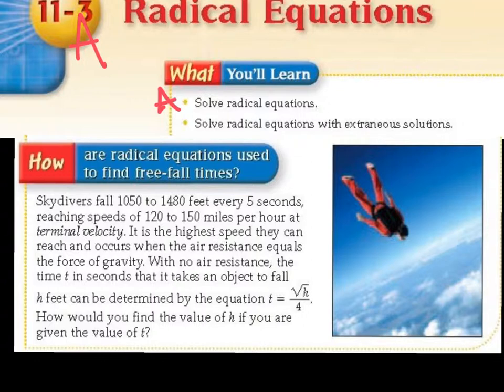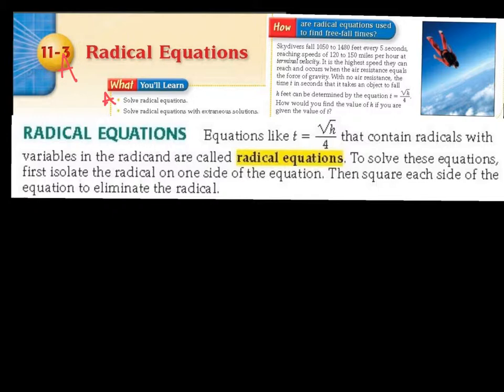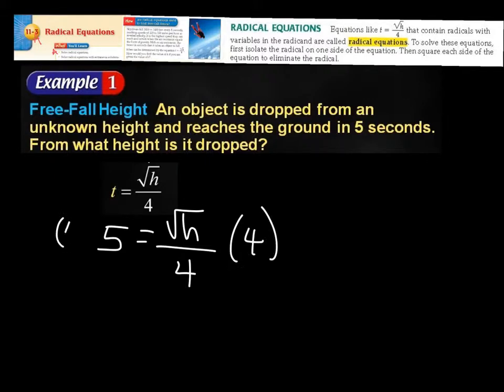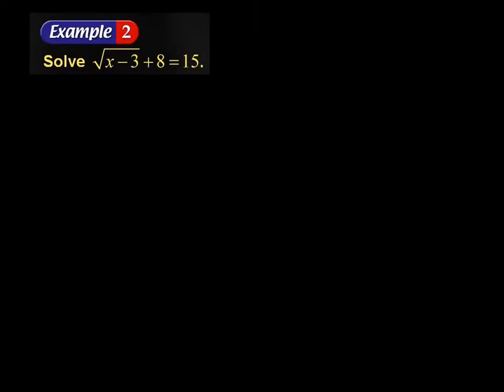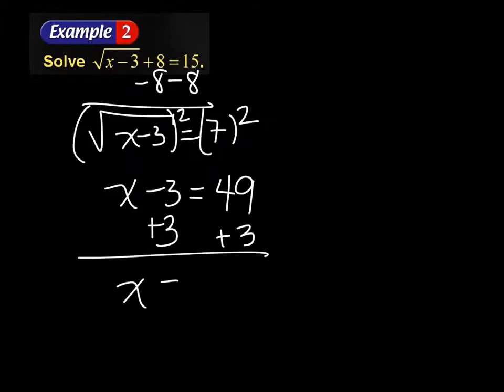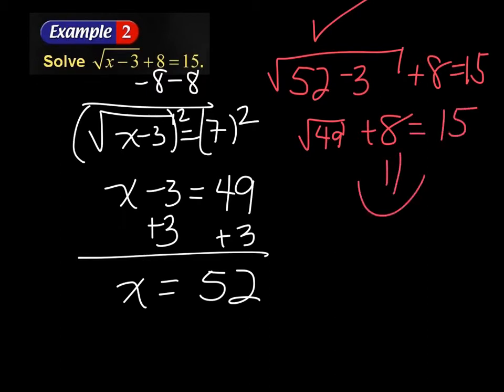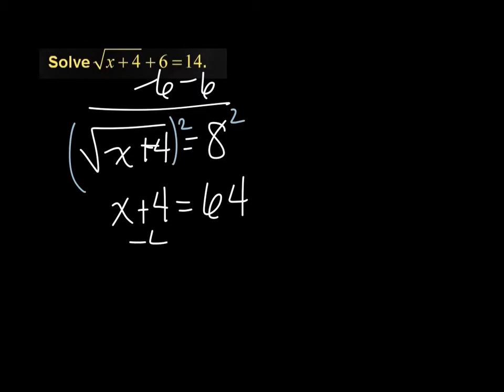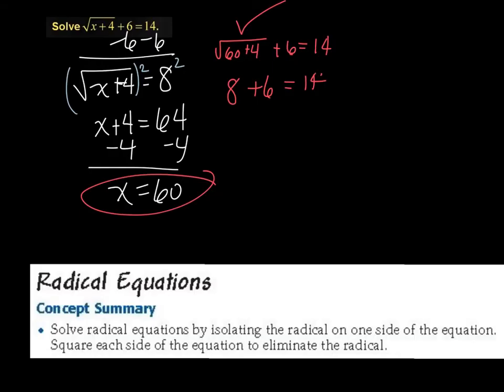11-3A Solve Radical Equations